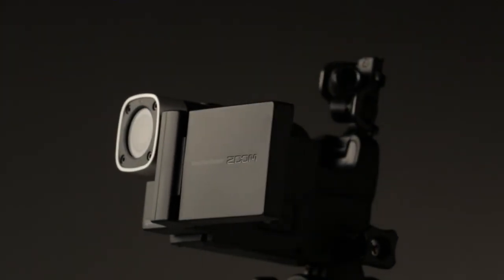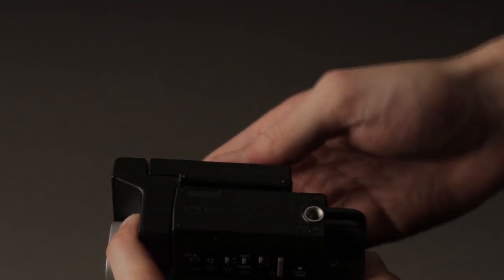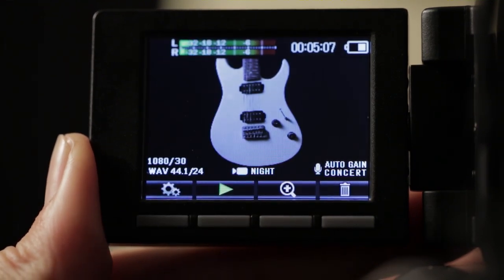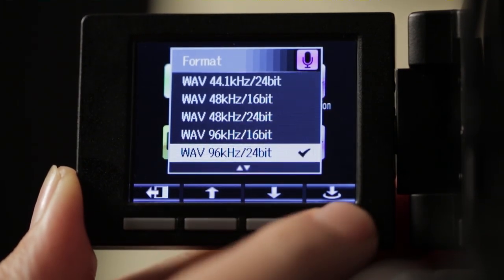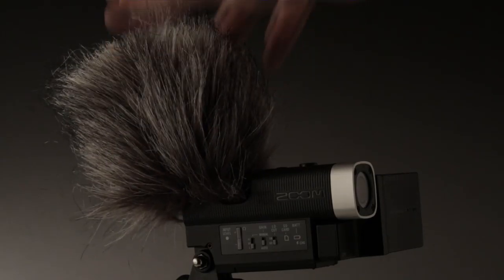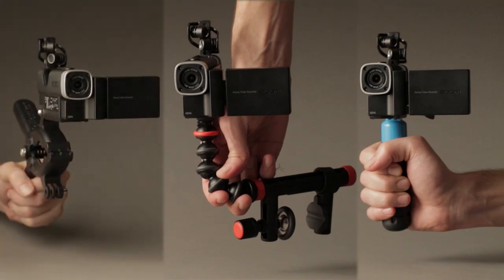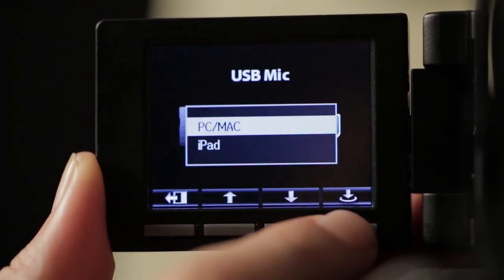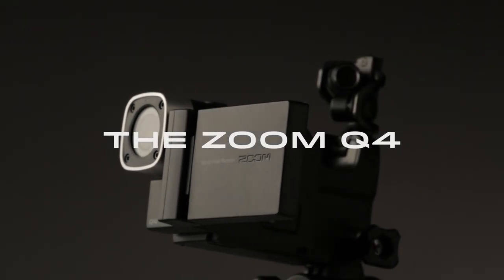Zoom Q4 Video Recorder Overview | Full Compass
The Zoom Q4 combines high-definition video with high-resolution audio. Compact and lightweight yet full-featured, the Q4 provides everything you need to shoot amazing videos with incredible sound. That means you'll never have to compromise on creativity.

The Q4 delivers audio nuance and quality that far surpass that of any other video camera. Its built-in X/Y microphone allows you to create stunning stereo recordings that cover a wide area while still capturing sound sources in the center with clarity and definition.

Zoom products have long set the gold standard for portable audio. The all-new Q4 redefines the state of the art in portable video.

Professional videographers understand that the sound is as important as the scene. It's not enough to capture the sound of the ocean; you have to be able to feel the water bubbling beneath your feet. The Q4 delivers exactly that kind of experience. Its unique blend of high-resolution 24-bit/96kHz audio with high-definition 1080p video means never having to compromise on quality.

The Q4's wide angle X/Y microphone incorporates two matched unidirectional elements—mics that are especially sensitive to signal coming from directly in front, and less sensitive to signal coming from behind or from the sides. The convenient placement of the mic enables the supplied the windscreen to be easily attached, allowing you to use the Q4 even on difficult outdoor shoots. In addition, a built-in low-cut filter can be used to reduce low-frequency noise, allowing you to capture great sound both indoors and outdoors.

The Q4's mic/line level input and multiple outputs (micro HDMI, mini USB, and line-level/headphone jack, with dedicated volume control) allow you to easily interconnect it with other audio and video equipment for enhanced functionality.